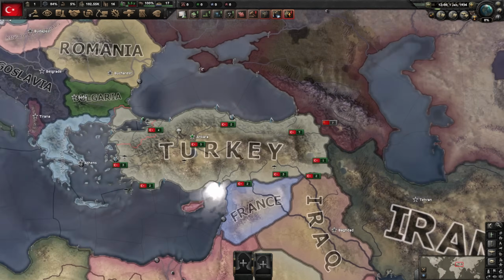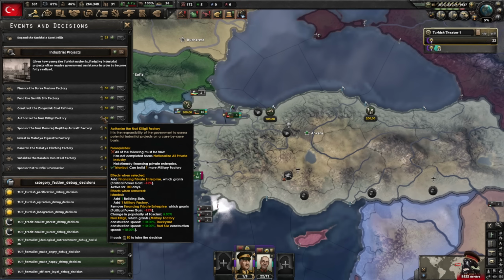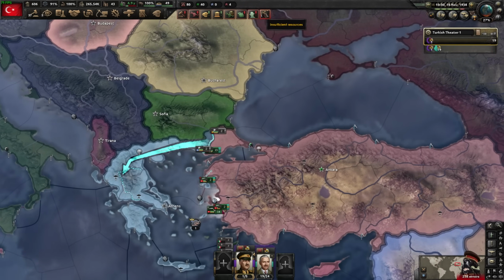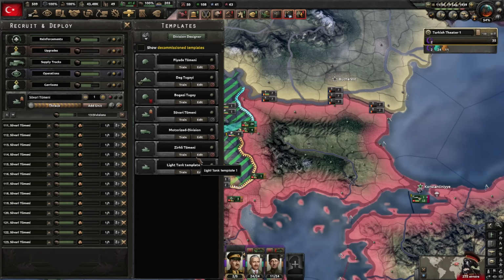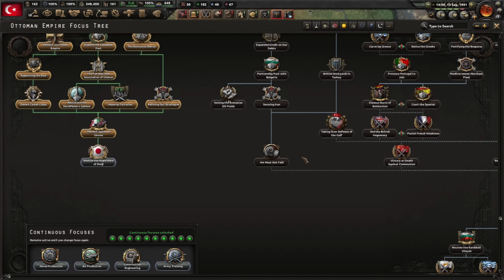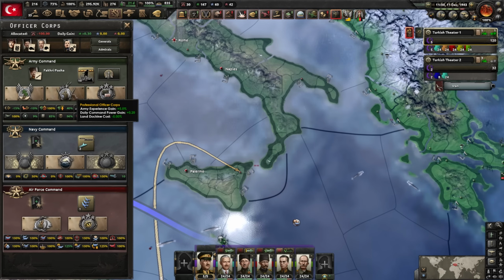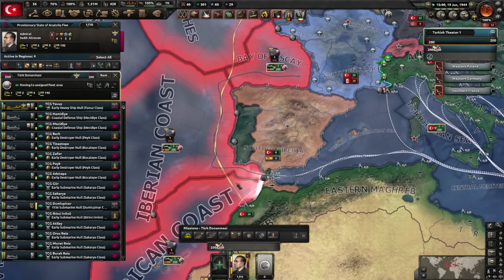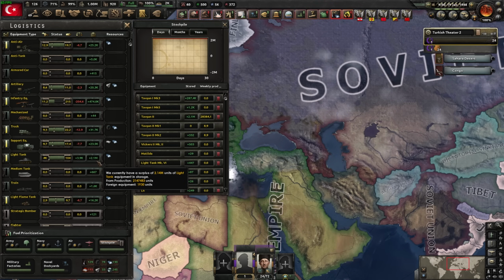THE GREATEST TURKEY VIDEO! - Every Single Turkey Exploit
Last Chance! The greatest hoi4 turkey video yet! Every single exploit for Turkey all the achivements and brutally broken legal strategies. Turkey op in hearts of iron 4. Also hoi4 exploits ;)

Sub to MEMES channel:     @40kLoreForge
Sub for SHORTS:  @feedback shorts

Feedbackgaming is known for his exploits, cheats, unlimited money videos. Is inspired by other successful influencers like the spiffing brit, isp, bokoen and tommykaylive.